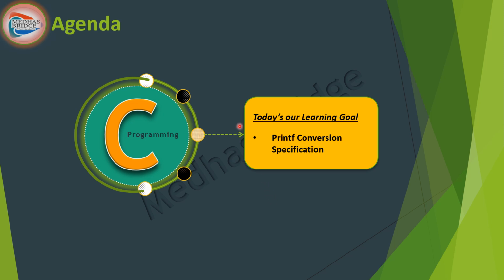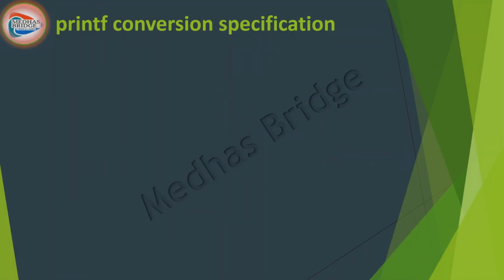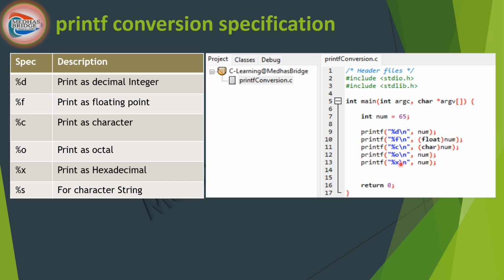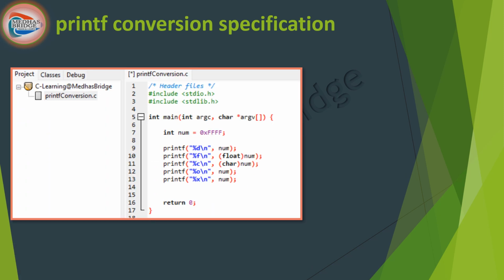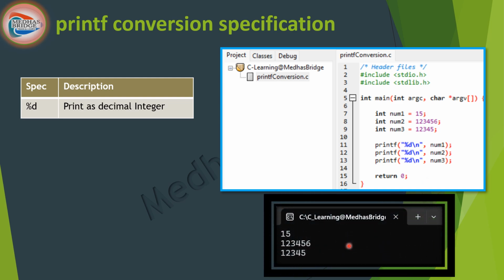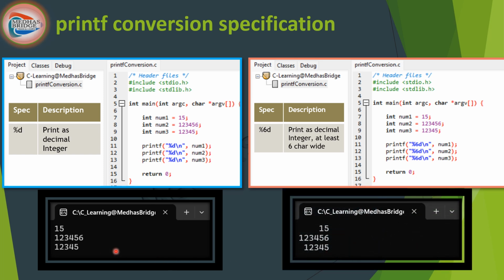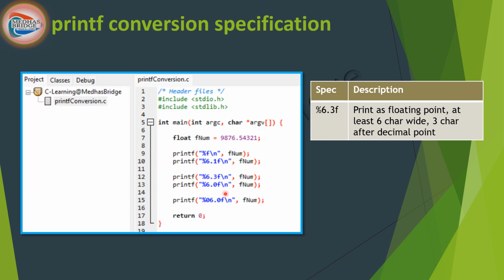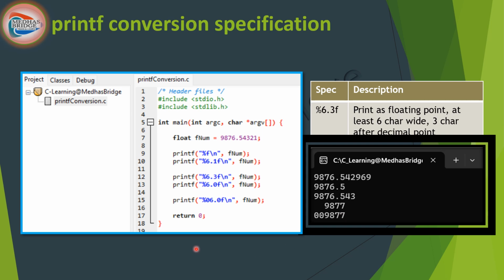Let's Learn C: #10. C Printf Conversion Specifications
Printf Conversion Specifications
format output